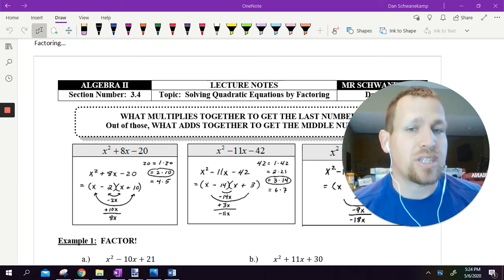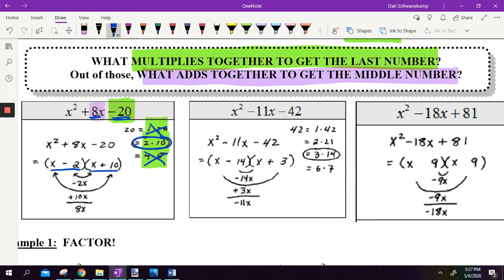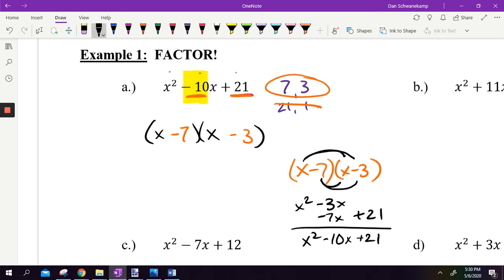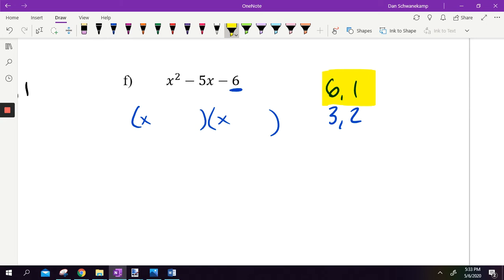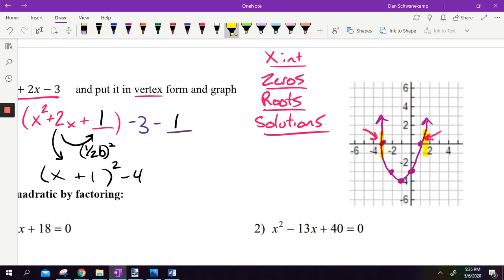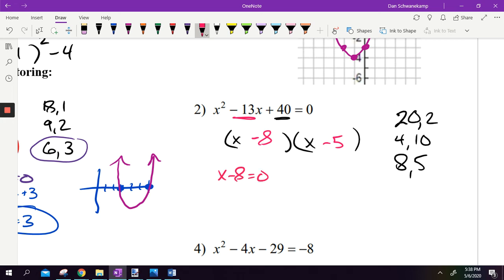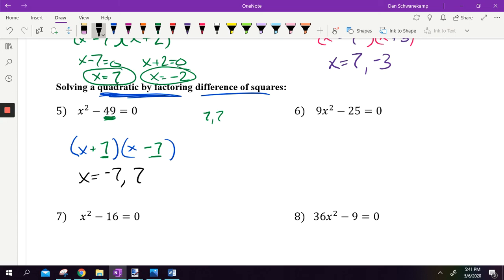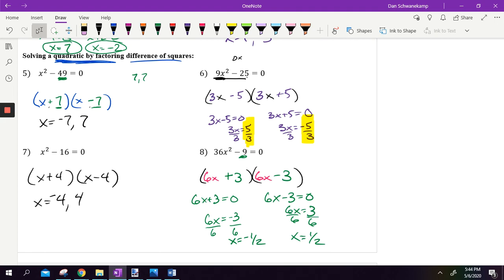Factoring and Solving Quadratics